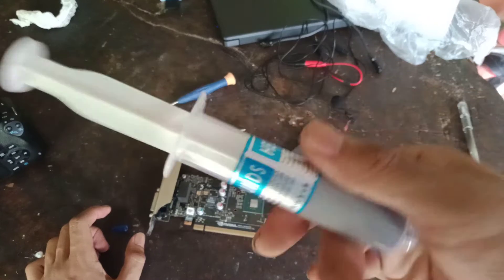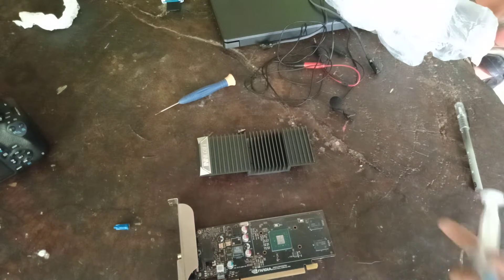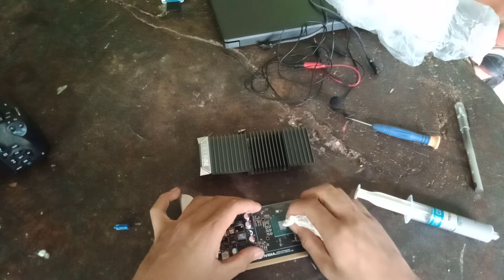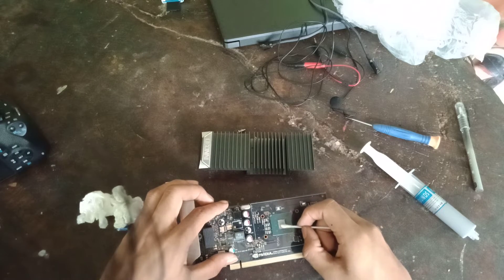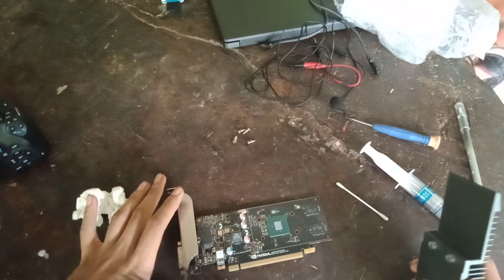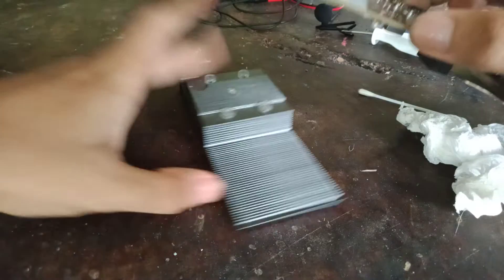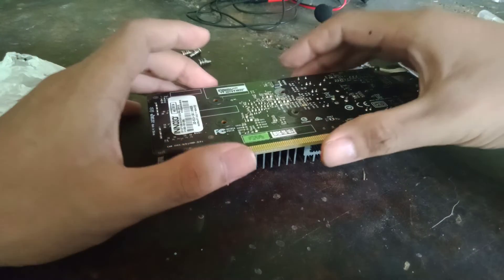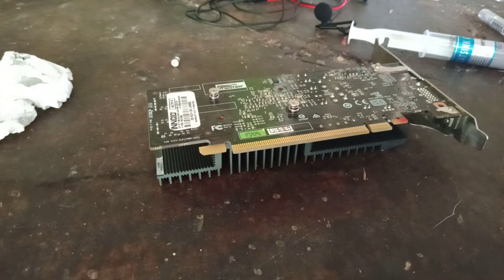[Vlog] Repasting my GPU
Had to open the cooler to get sick shots of the die lol. Video to go up tomorrow/later.

Produced by Nova Productions - 2021